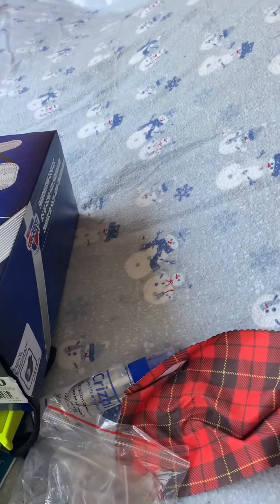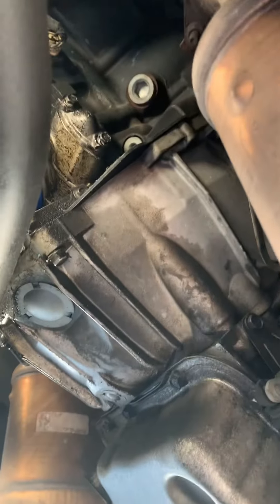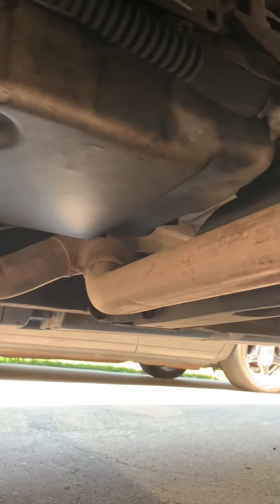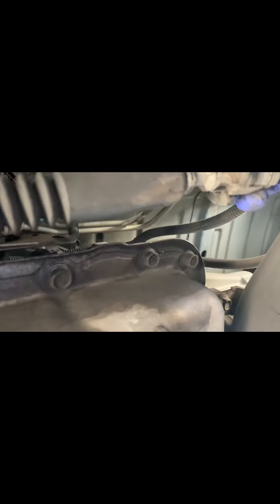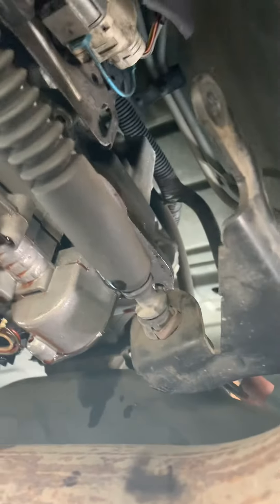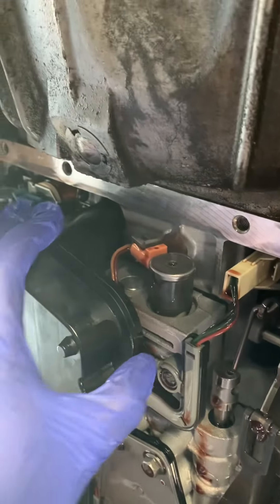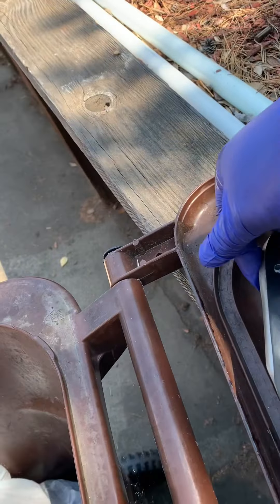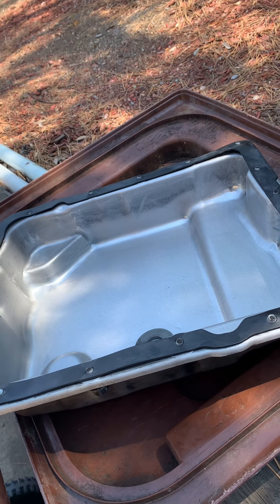2007 Yukon transmission filter and fluid change just pry the exhaust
Pry the exhaust to get the pan out